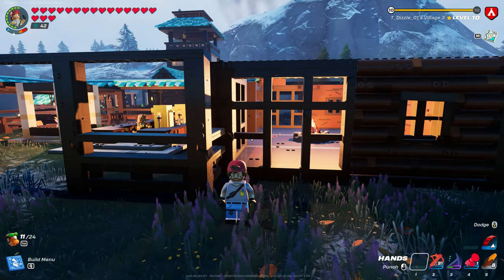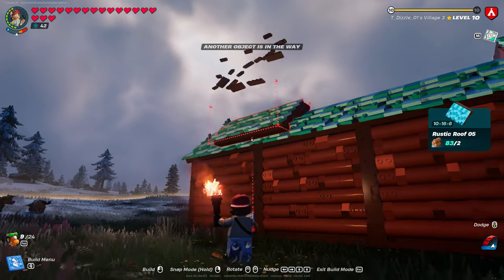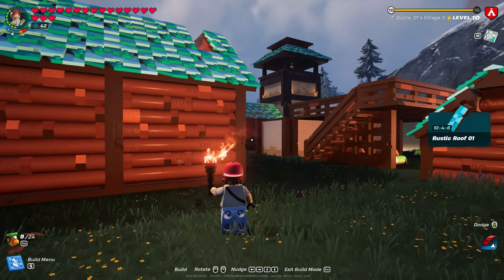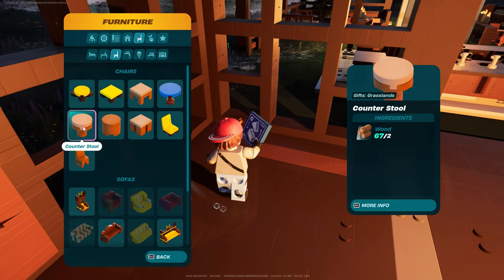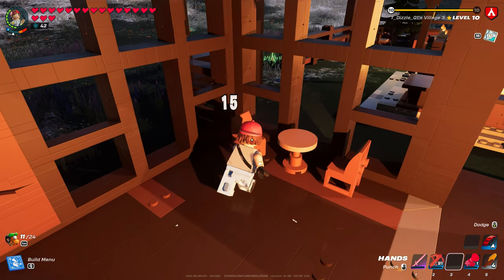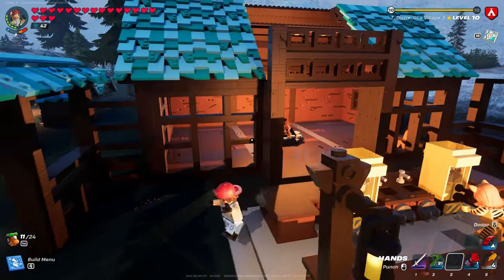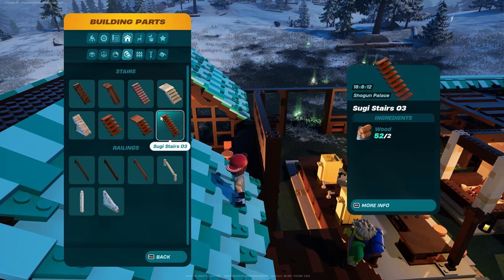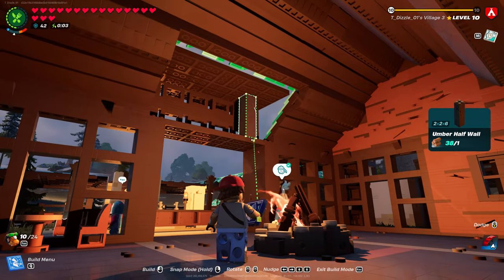LEGO Fortnite: Frostlands - 15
Cafe main structure done.  A little more work and this will be done.